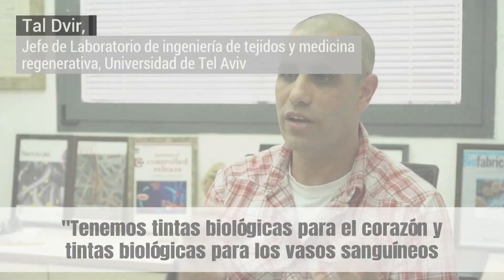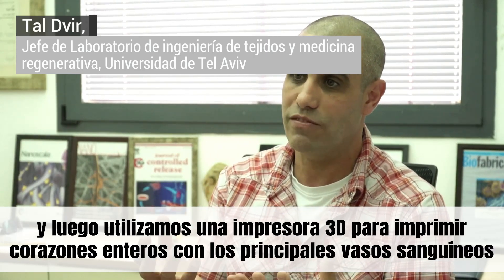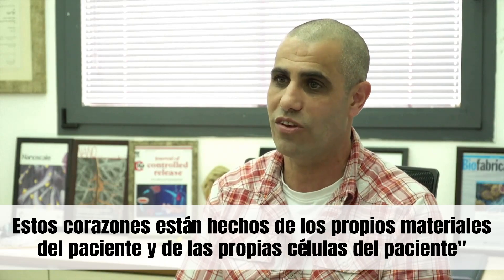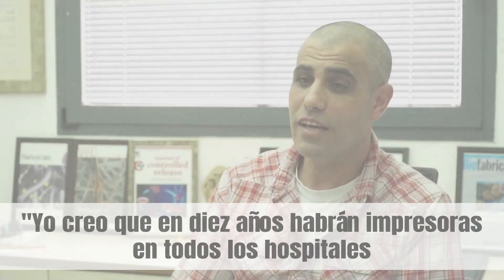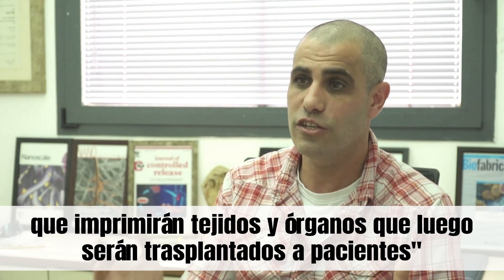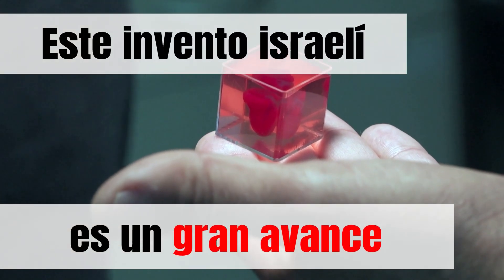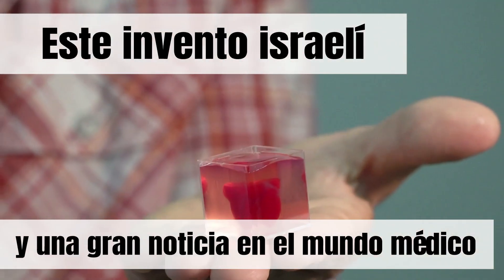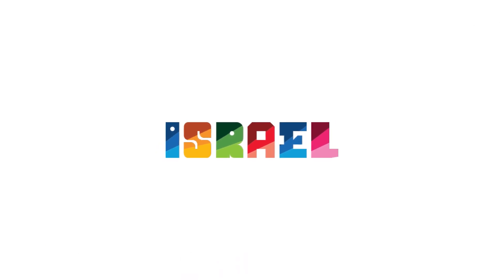Científicos israelíes revelan el primer corazón impreso en 3D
Los científicos israelíes revelaron el primer corazón impreso en 3D en el mundo, creado utilizando las propias células del paciente.

Este gran avance médico es una verdadera esperanza y abre grandes posibilidades para pacientes con enfermedades cardíacas en todo el mundo